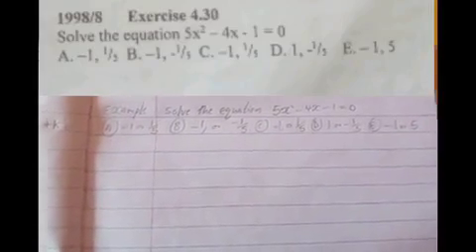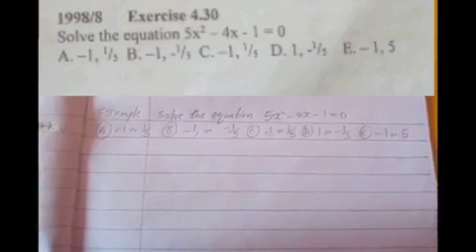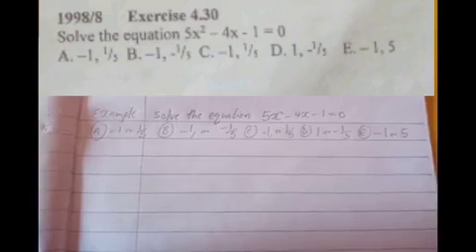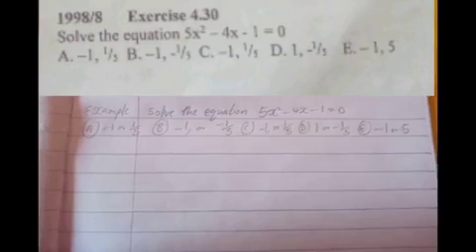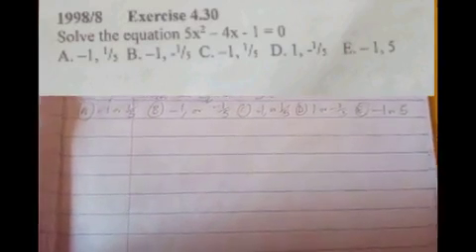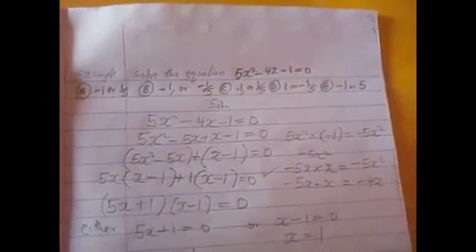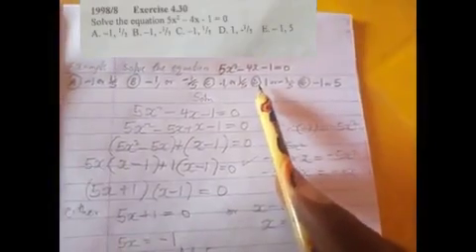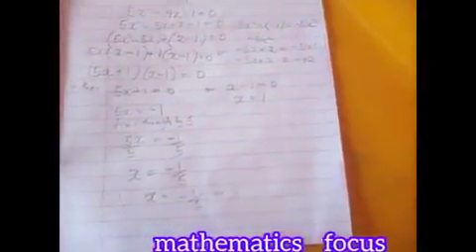solve quadratic equation by factorization detail explanations